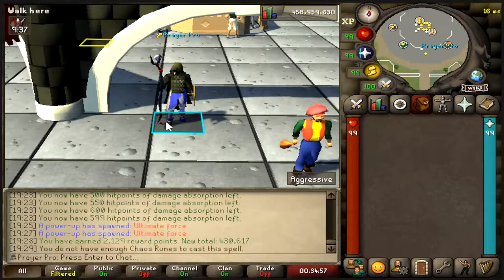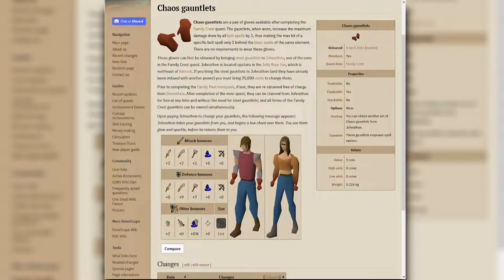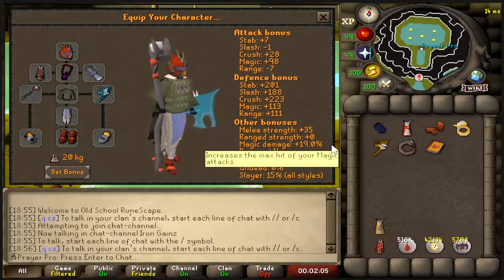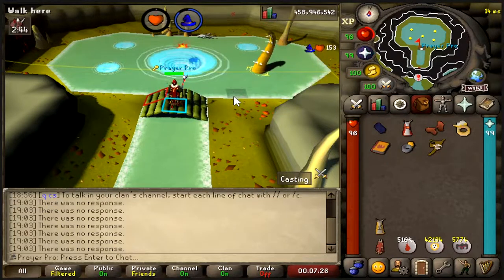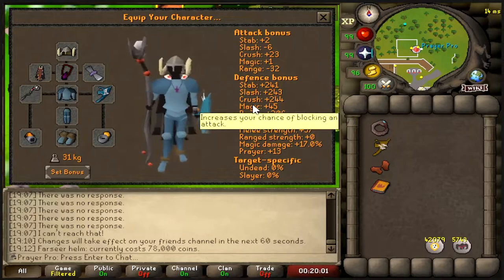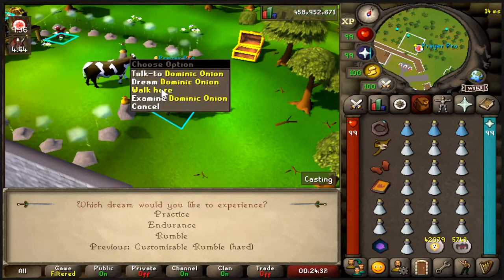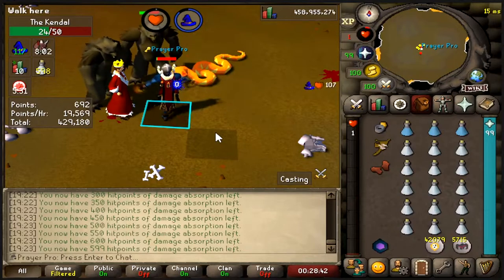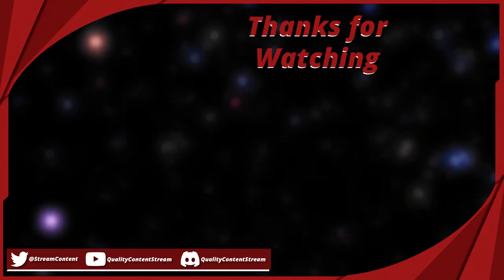2 Magic Training Methods Better Than Splashing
While we all know splashing is a great technique for training your magic, I have found 2 methods that are a lot more effective , and can help you get your magic up quicker.

If you can't wait to see more, don't hesitate to join me live on Twitch.
Streaming: Monday, Wednesday, Friday, 16:00 (CEST) Central European Summer Time.

Edited by: JavelinTorii